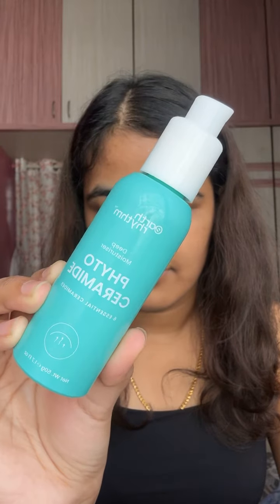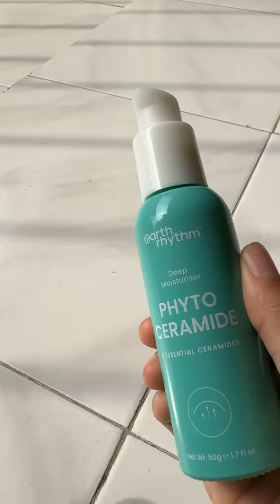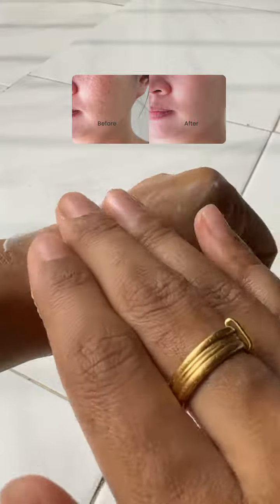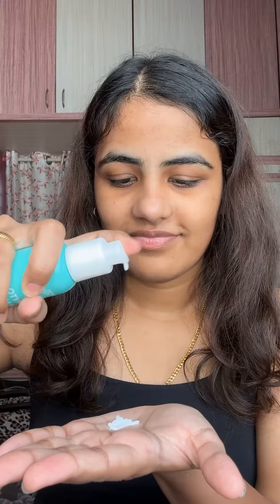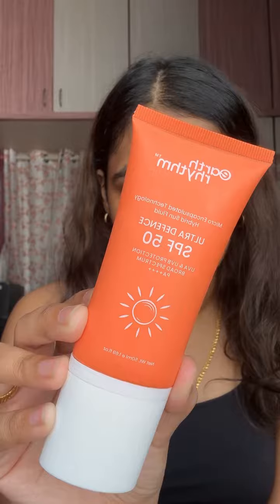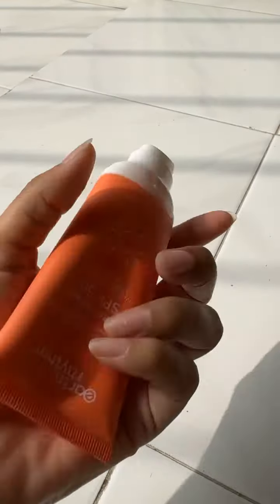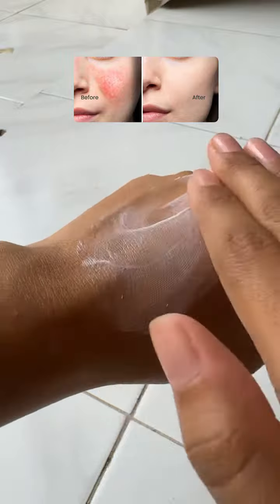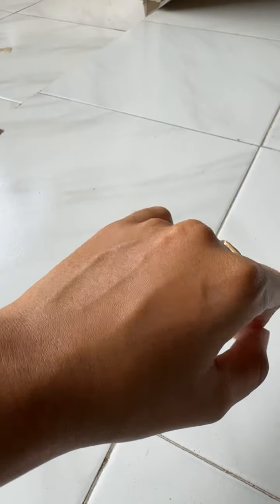Best Moisturizer for All skin types | Earth Rhythm | Skincare Routine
Daily face care for glowing skin | Winter Skincare | Affordable Skincare products

Earth Rhythm Phyto Ceramides Moisturizer | Earth Rhtyhm Ultra Defence Spf 50 Sunscreen

earth rhythm sunscreen review

earth rhythm

earth rhythm review

earth rhythm sunscreen stick review

earth rhythm ceramide moisturizer

earth rhythm ceramide moisturizer review

moisturizer for oily skin

moisturizer for dry skin

moisturizer for acne prone skin

moisturizer for combination skin

moisturizer for normal skin

moisturizer

moisturizer for face

Best sunscreen for face

Skincare routines

Best sunscreeen for dry skin

Best night cream for glowing skin

Ceramide moisturizer

Pharmacy sunscreen